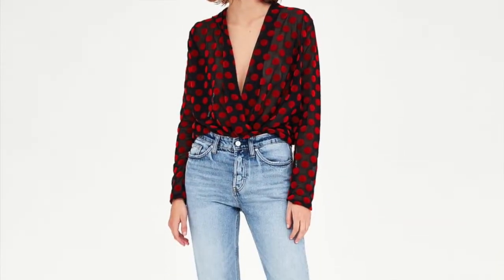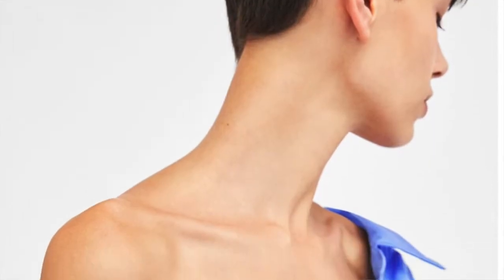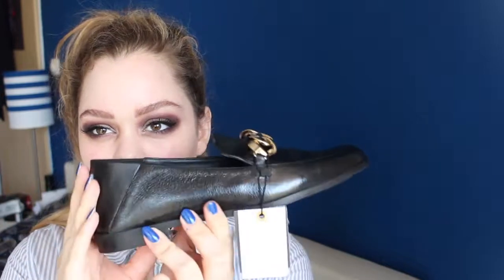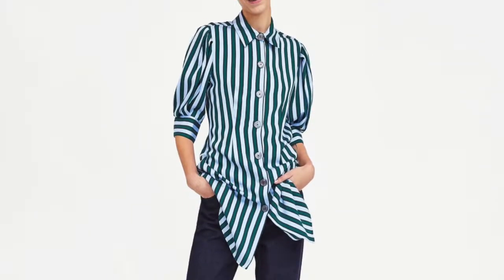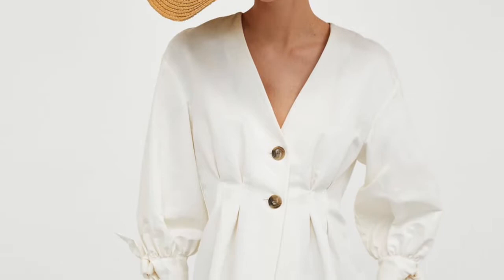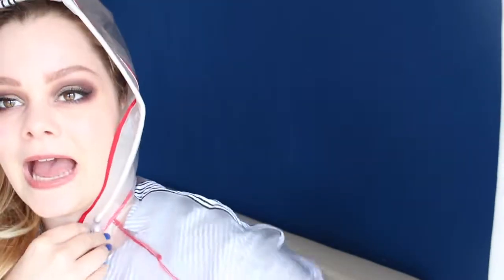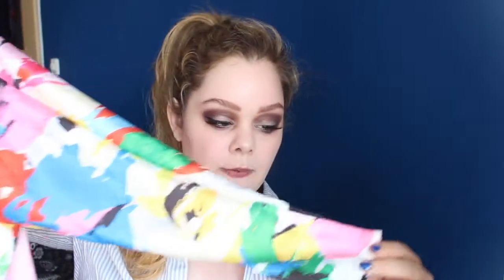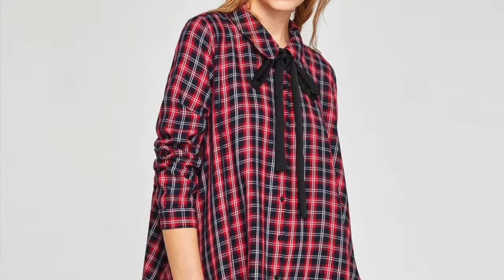Another Huge Spring Zara Haul | Ella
Hello Everybody :)
Here it is finally another amazing Zara Haul with amazing pieces for Spring ^^
I am so sorry this video is so late...I kind of did not manage to edit it in time...
There are so many amazing pieces on Zara at the moment and there constantly new amazing bits and you should really have a look ^^

All the pictures in the video are from the sources above!
Picture rights belong there.

I am wearing:
Blouse: H&M
Lipstick:
Nails: Manhattan